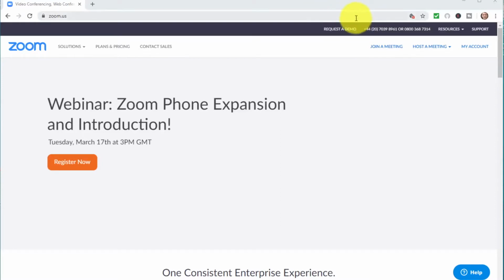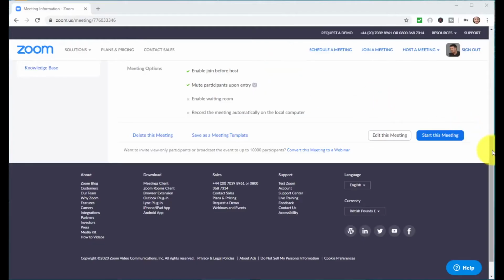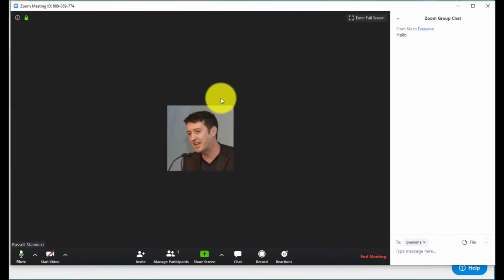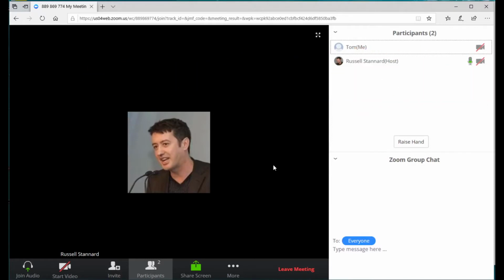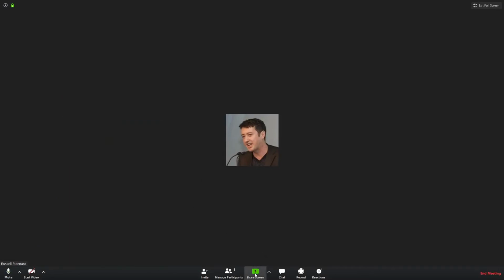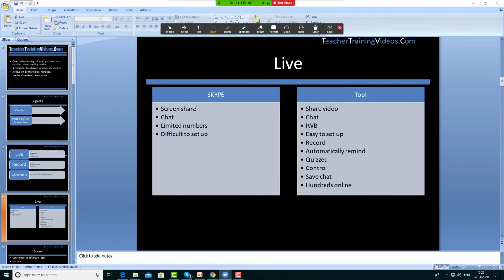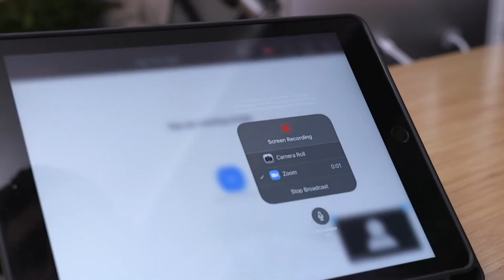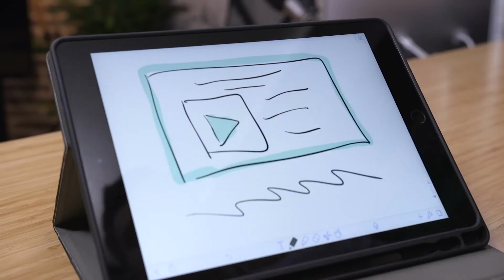How to Use Zoom | Free Video Conferencing & Virtual Meetings for Beginners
We take a tour of the main features of Zoom in this tutorial, setting up a session and the tools for managing meetings and virtual classes

We show you how to host a meeting, use all the video conferencing features and how to join an existing meeting.

ZOOM is a free video conferencing software that is simple to set up and easy to use for all skill levels. This software allows you to use your phone, tablet or computer to host or join online video conferences.